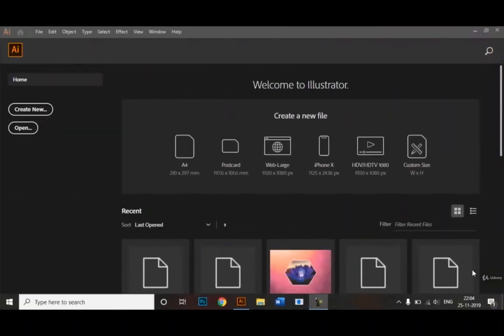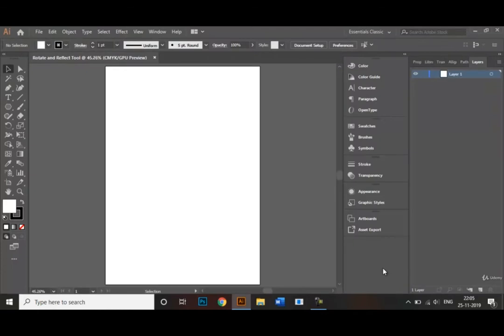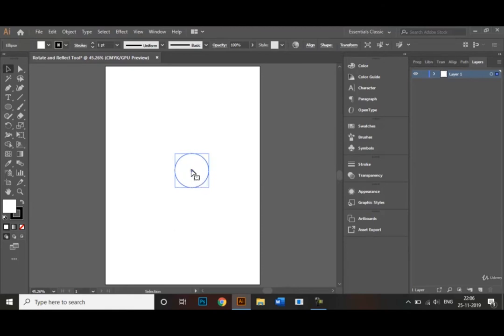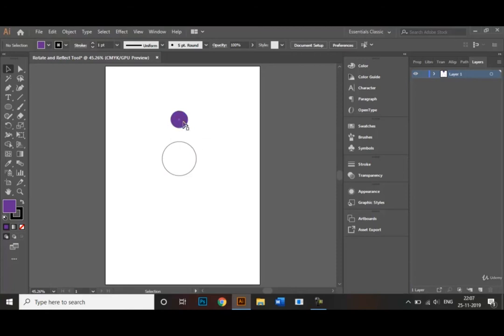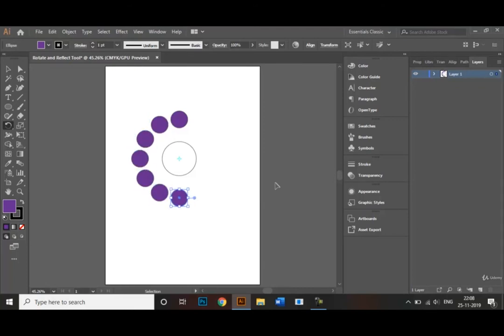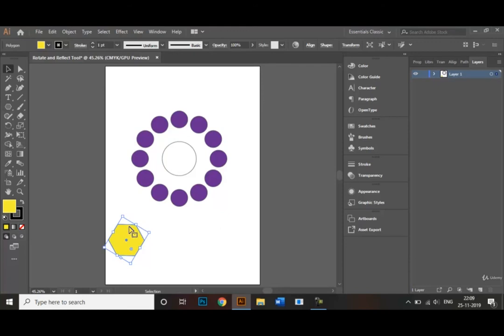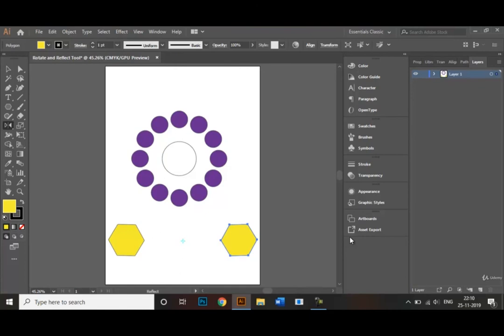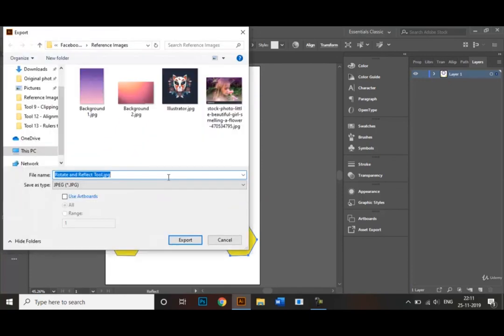Rotate And Reflect Tool : Adobe Illustrator Master Class Part 30